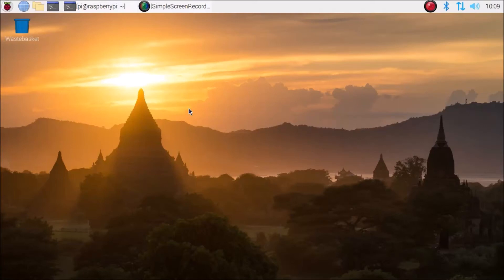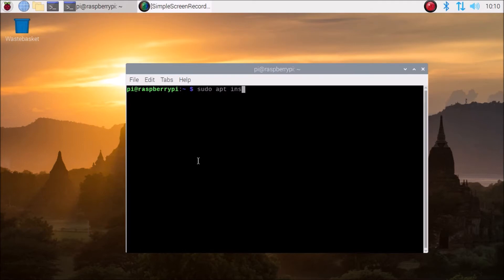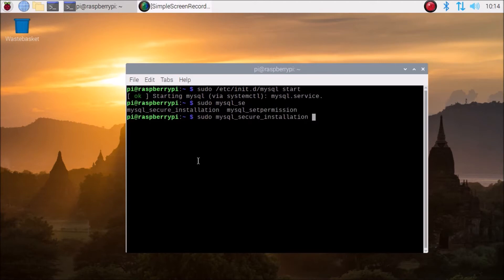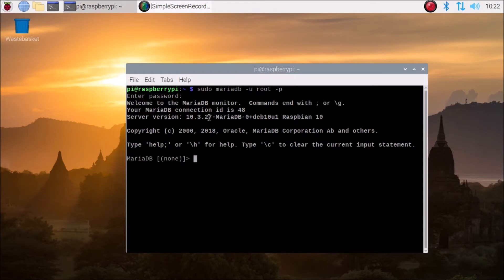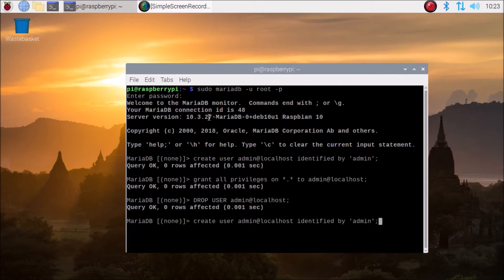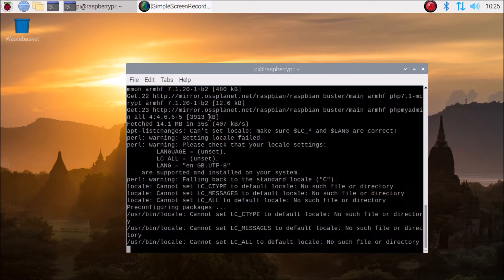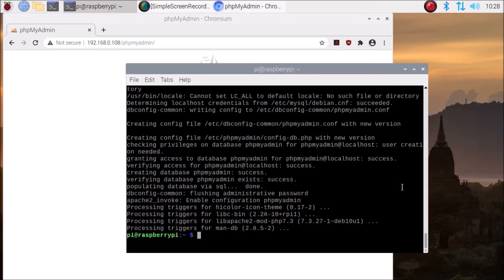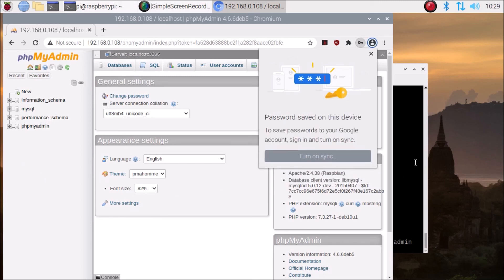raspberry pi 4 lamp server | raspberry pi 4 apache php mysql | raspberry pi 4 phpmyadmin